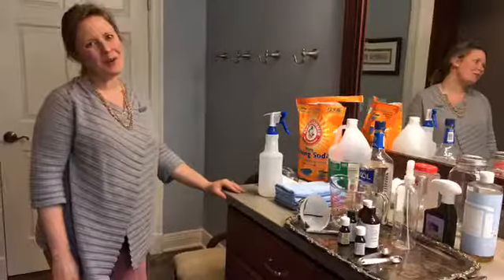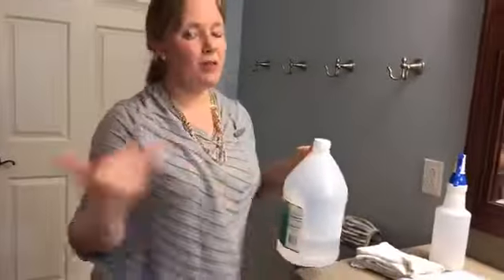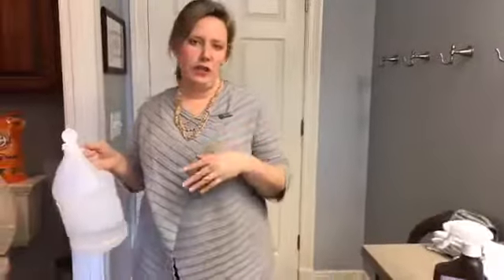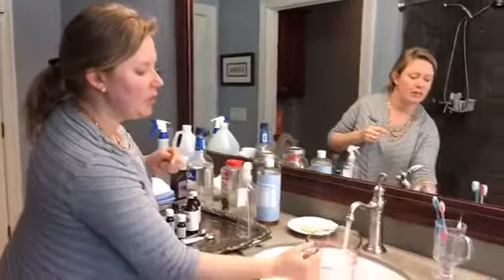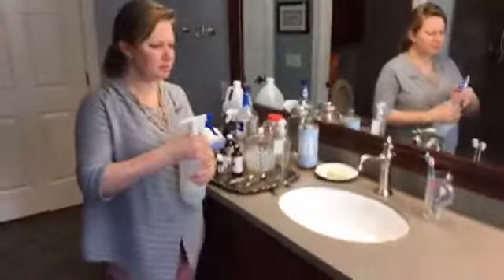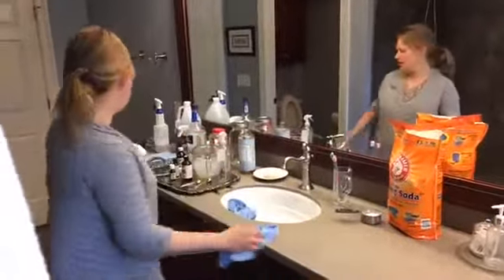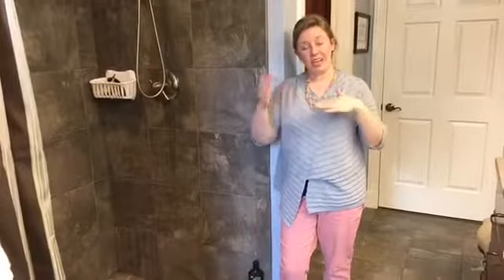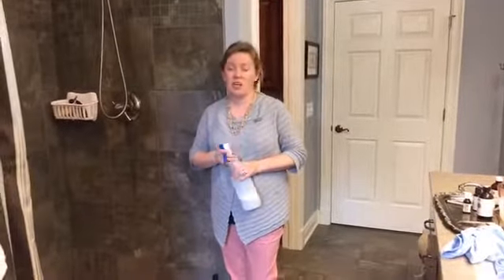Spring Cleaning Naturally in the Bathroom by Ingrained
Bethany gives an up close and personal demonstration of how to clean your bathroom with natural cleaners and to reduce your exposure to toxic cleaning chemicals.